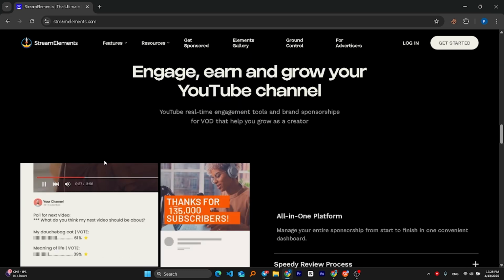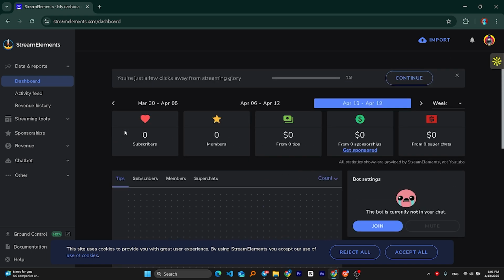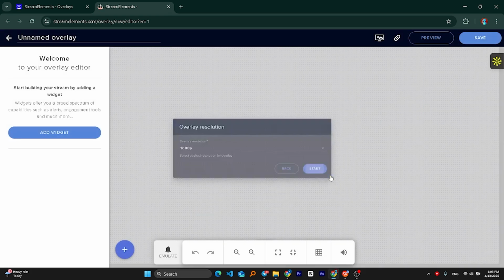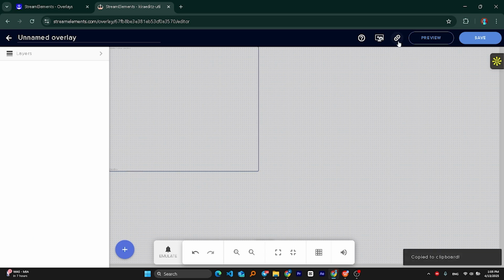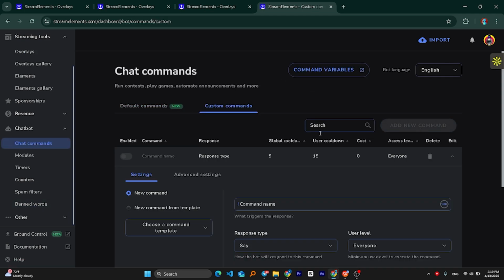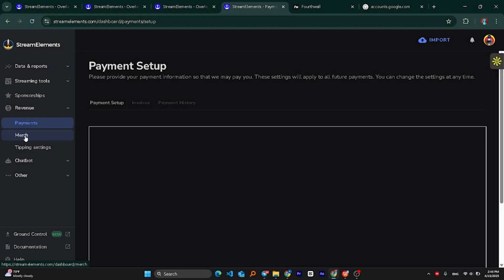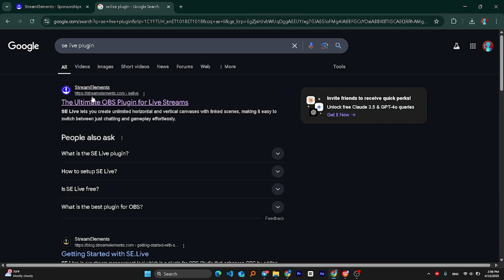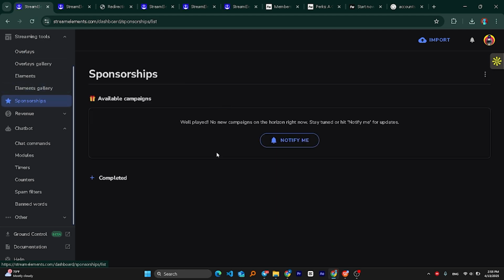StreamElements Tutorial – Easy Setup for New Streamers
This StreamElements tutorial is your all-in-one resource for creating an engaging and professional livestream.

We'll walk you through the StreamElements setup process, including connecting your Twitch or YouTube account, setting up overlays, alerts, chatbots, and widgets.